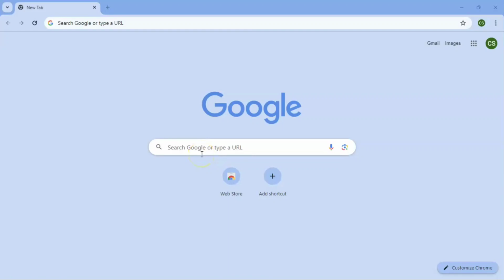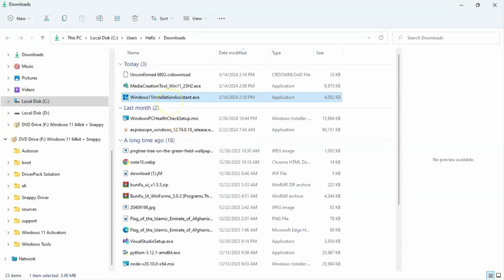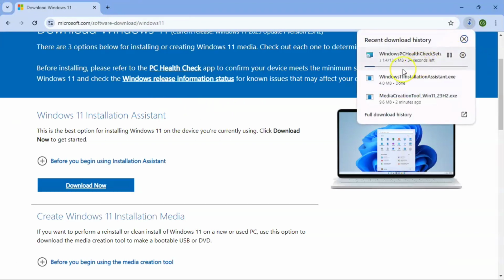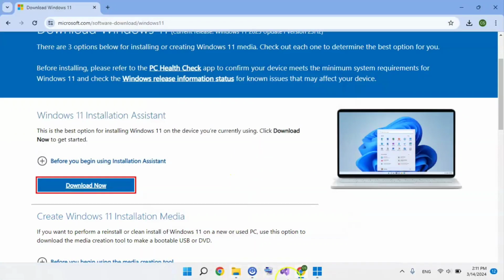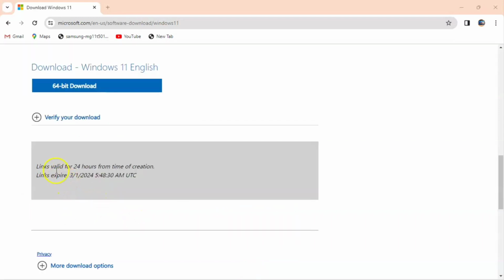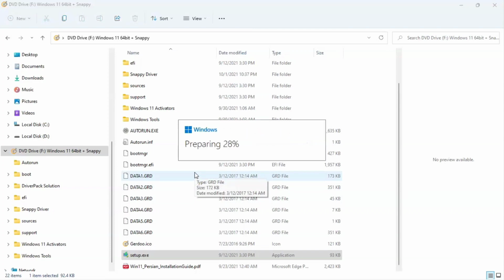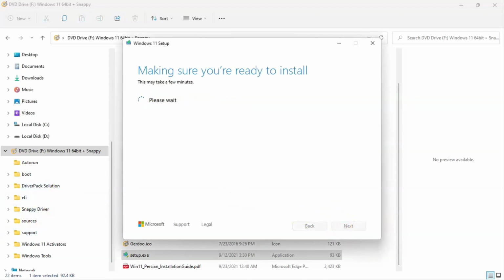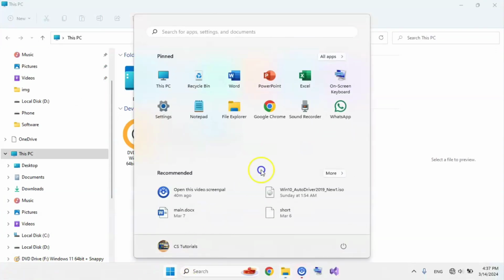How to Download and Install Windows 11 Free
Today we are going to show your how to download and install windows 11 pro for free from microsoft official  website step by step click now watch video for more.